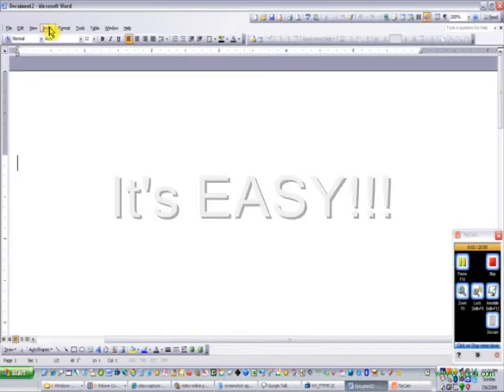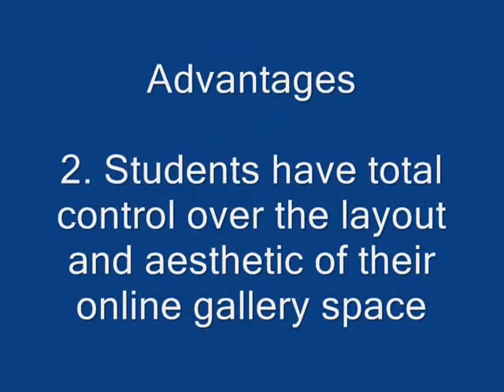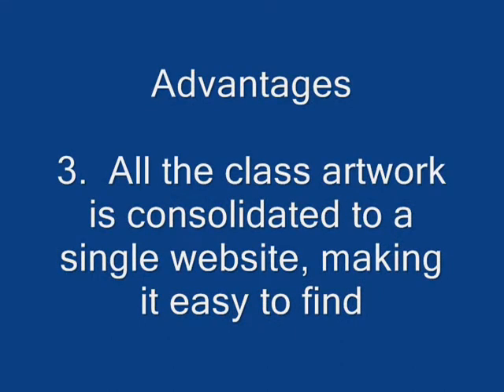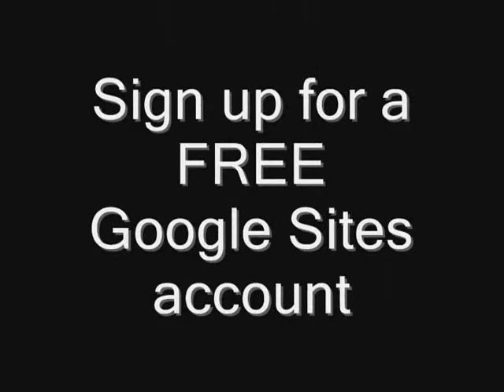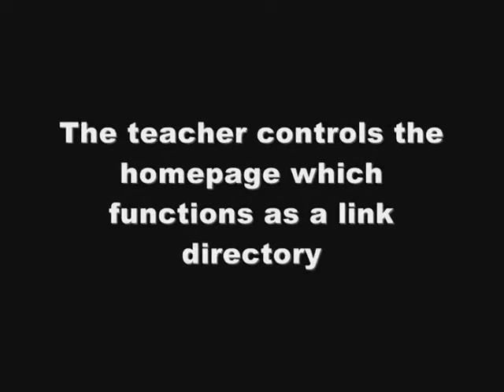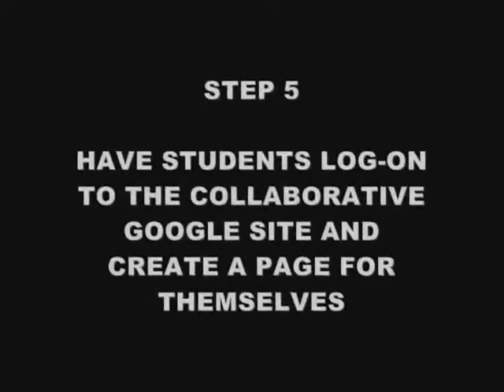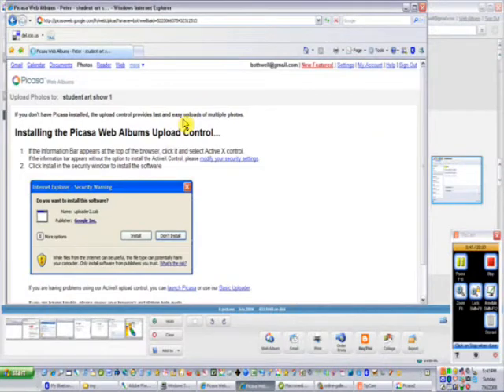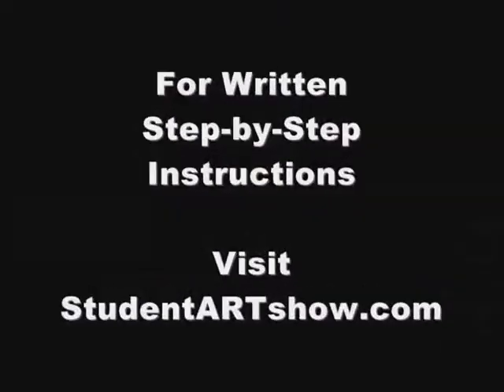PART 1: Creating Easy, Online Student Art Galleries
How to create an online art show, gallery, or portfolio.
A video tutorial presented by Mr. Bothwell on the StudentARTshow channel.